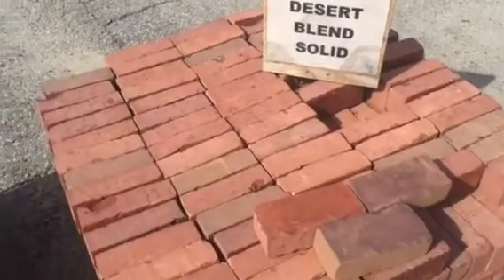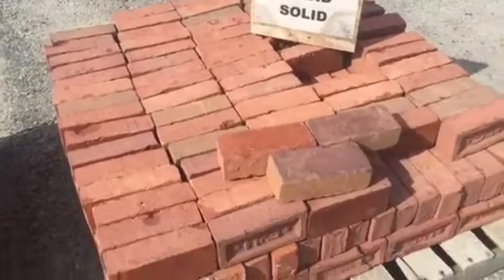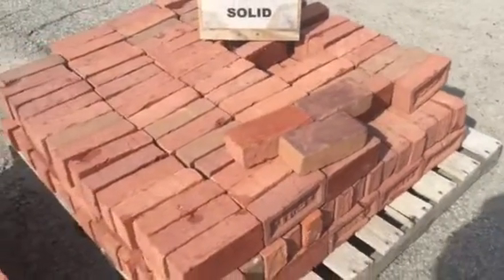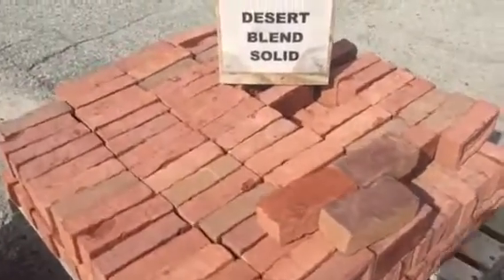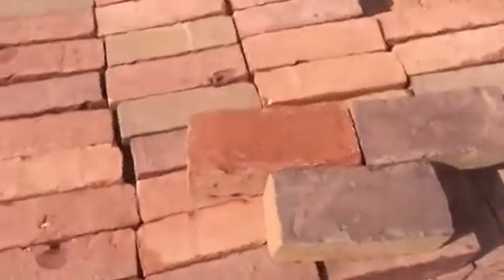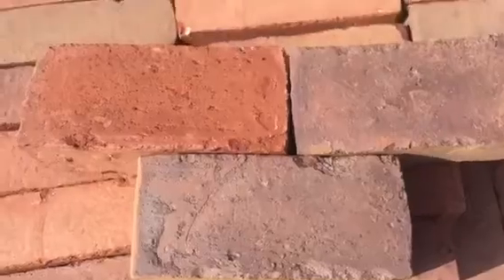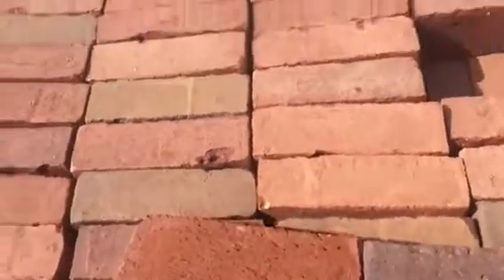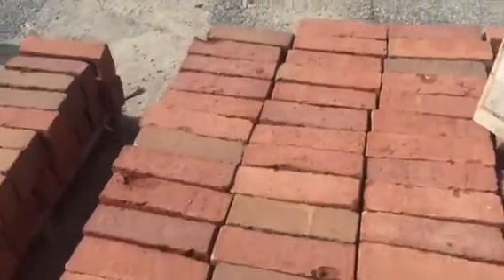Plymouth Quarries LLC- Desert Blend Brick Pavers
This brick is a blend of lighter tones but with a mixture of lengths and widths creating an old world look.